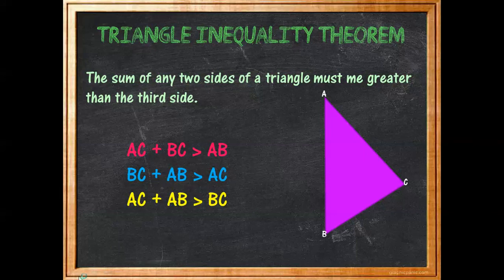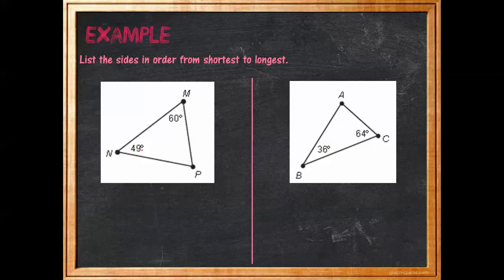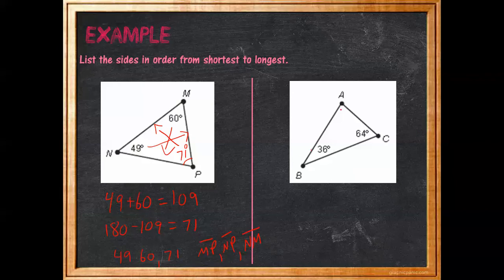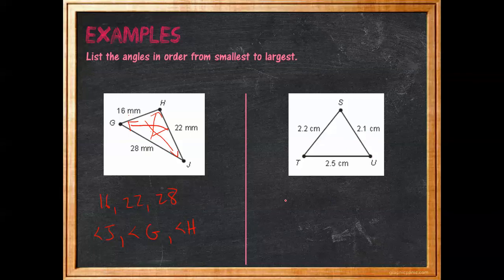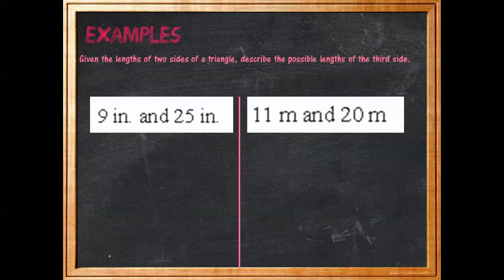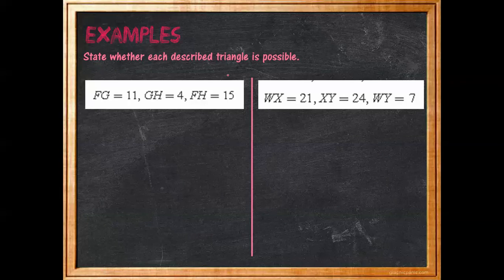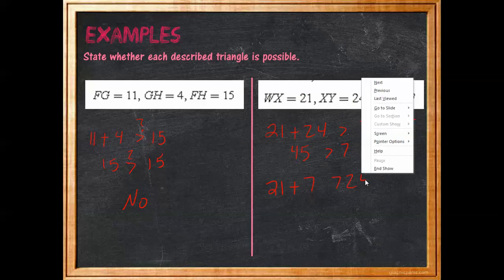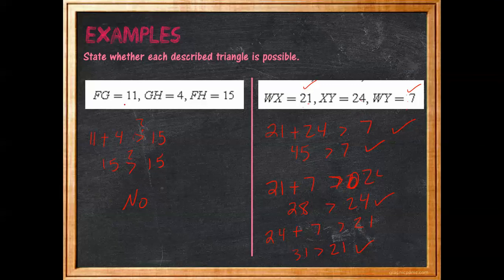Triangle Inequality Theorem